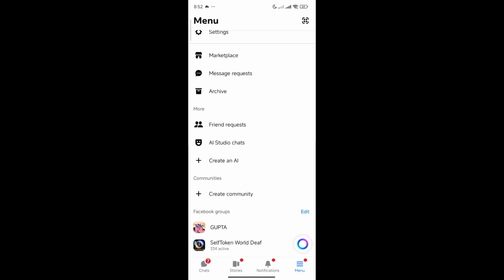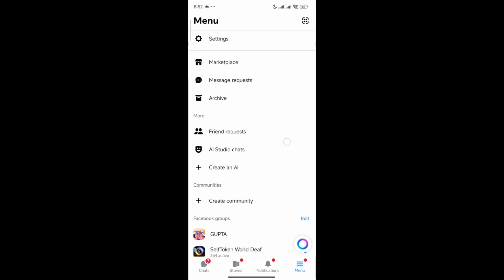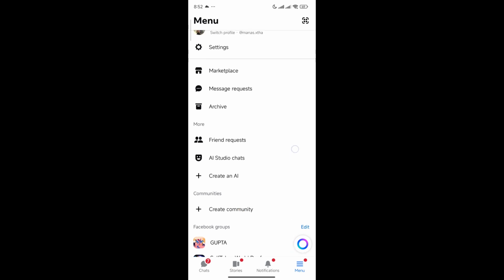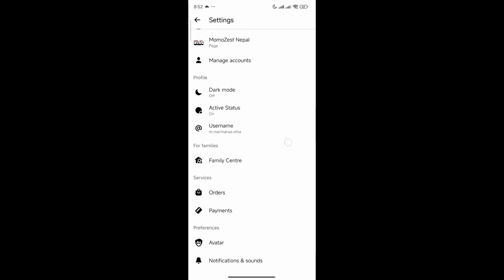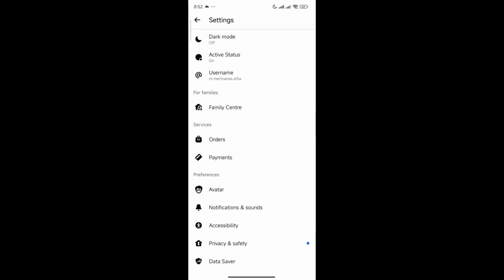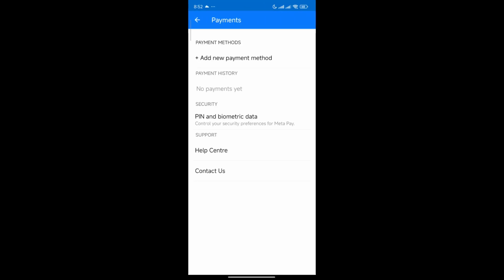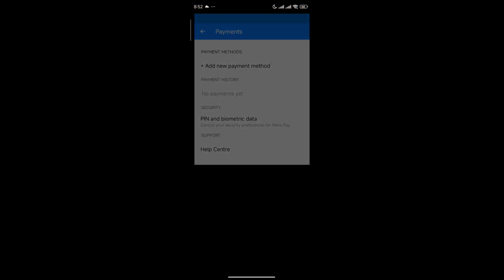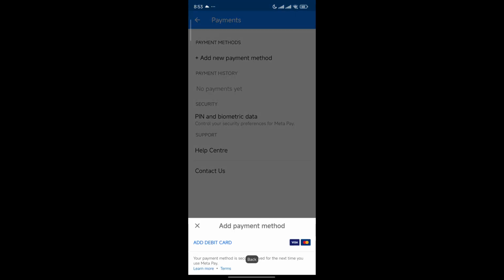How to Add Payment Option in Messenger 2025?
💳 Want to know how to add a payment option in Messenger? In this video, I’ll show you step by step how to link your card, set up payment methods, and start sending or receiving money safely! 🔒✨

🚀 Adding a payment option helps you make transactions quickly, securely, and conveniently within Messenger. 💖🌟